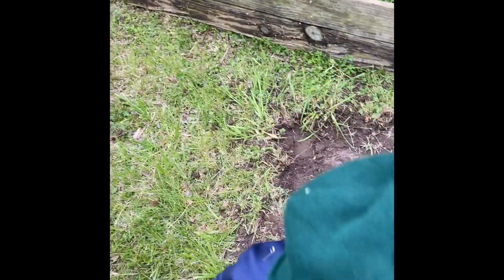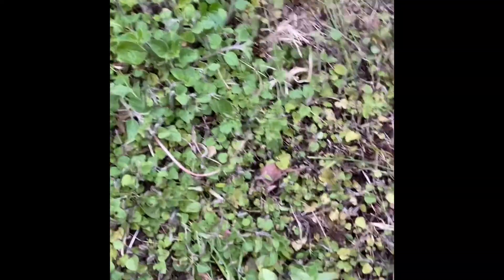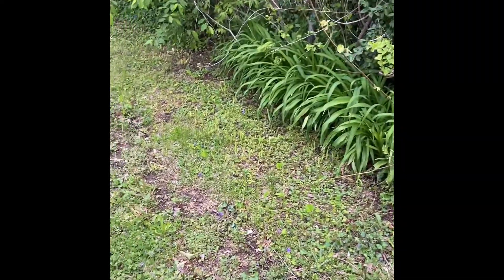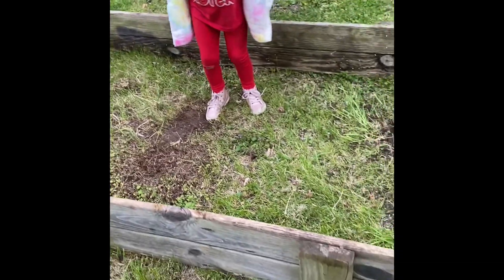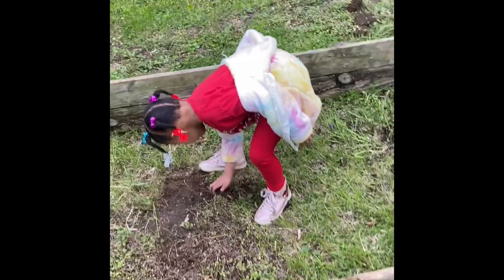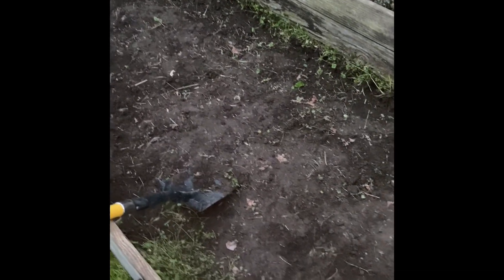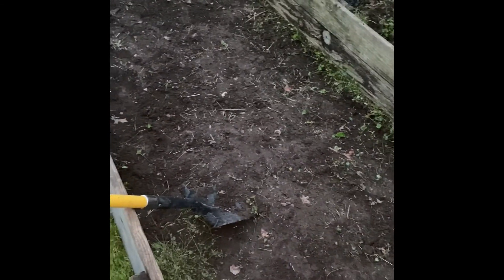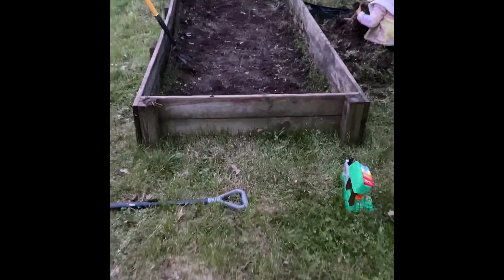GARDENING MY FAVORITE TIME OF YEAR